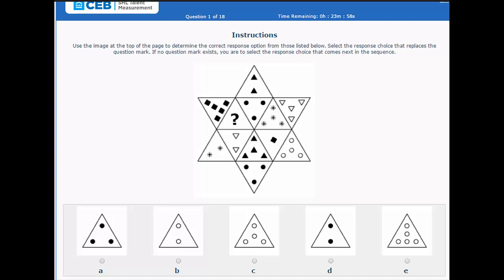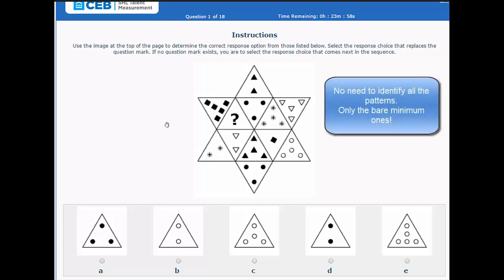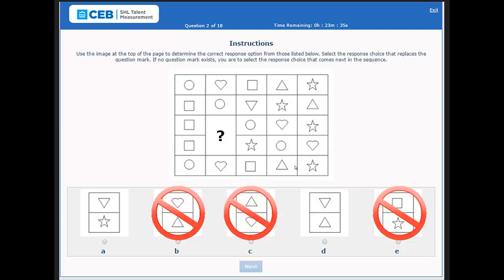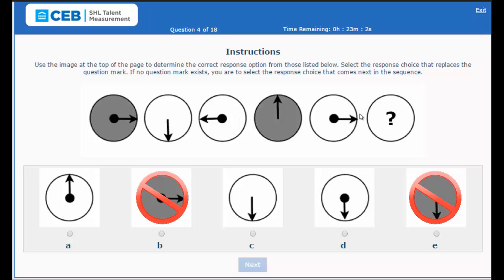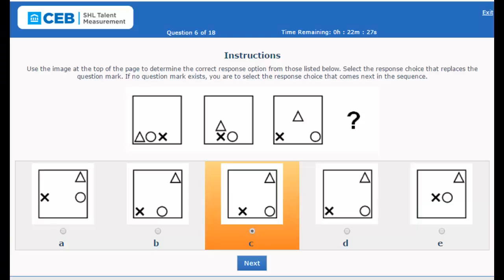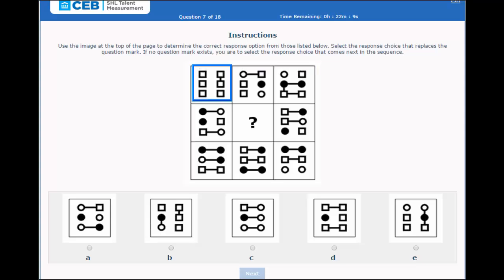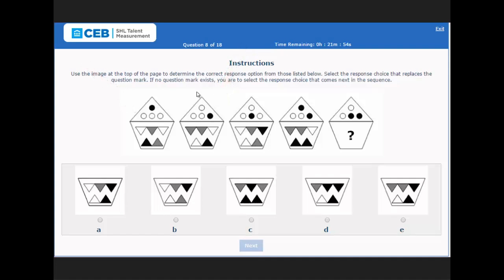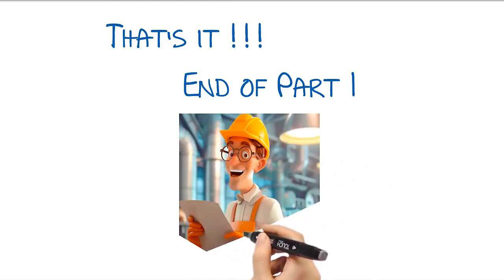SHL Practice Test - Part 1 | Hacks & Tips | Answer Accurately and Effectively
SHL Practice Test Part 1. Guide on how to appropriately approach the tasks.
Tips and Hacks for excelling within the tight time limits.